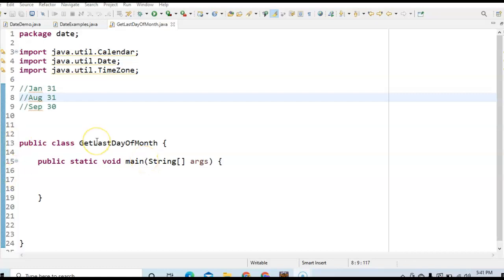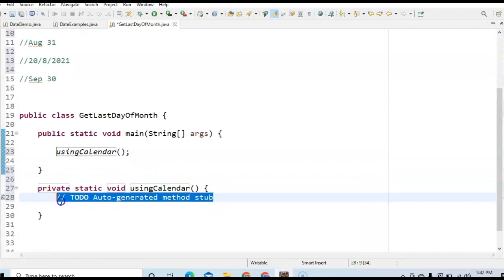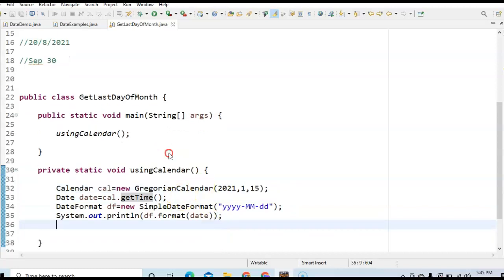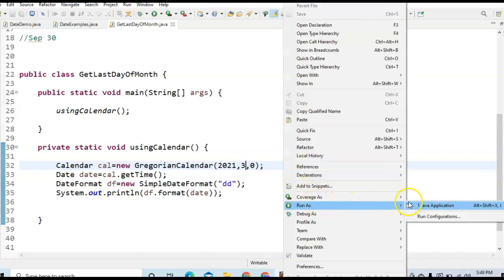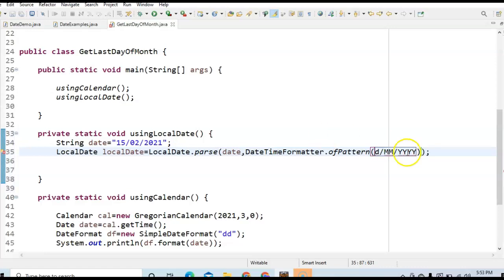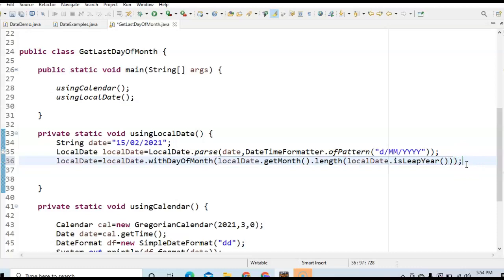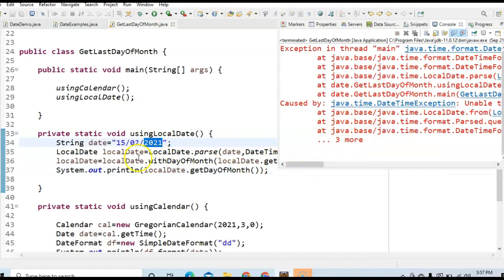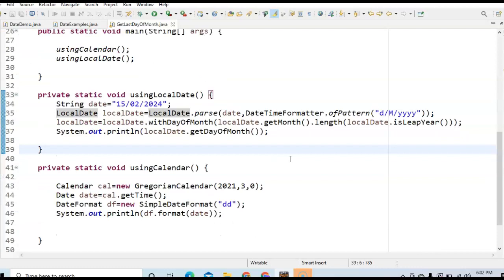How to get last day of month in a given String date?